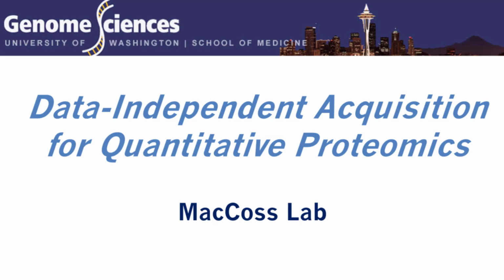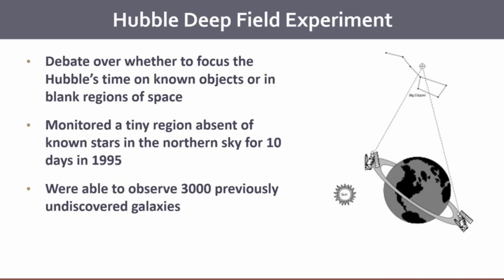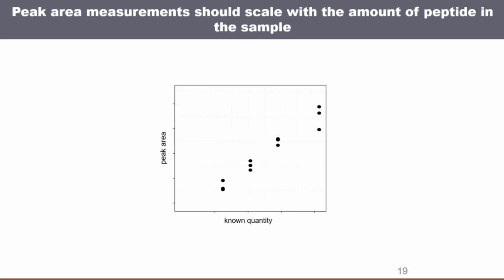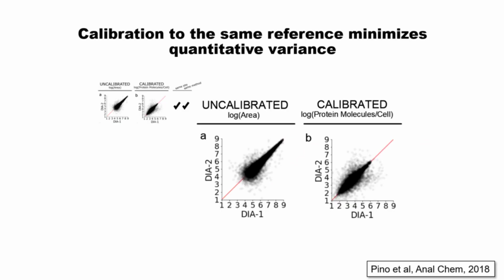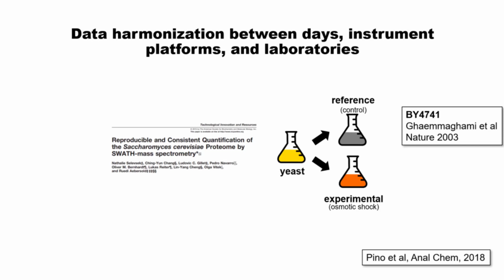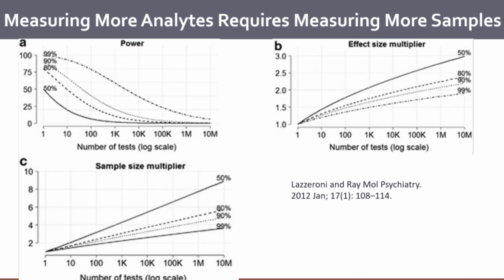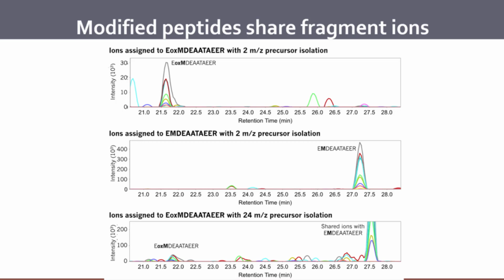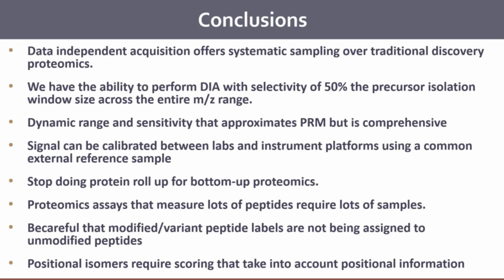NEU19 P9 Day 2 pm 01 30 MacCoss Keynote